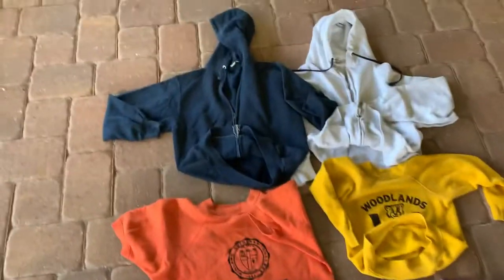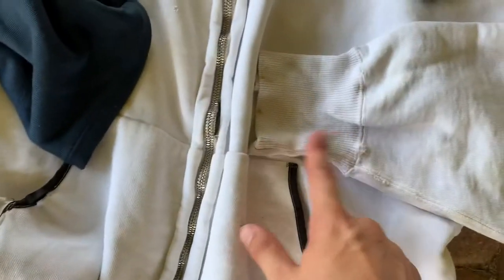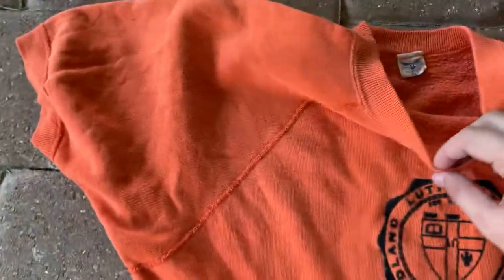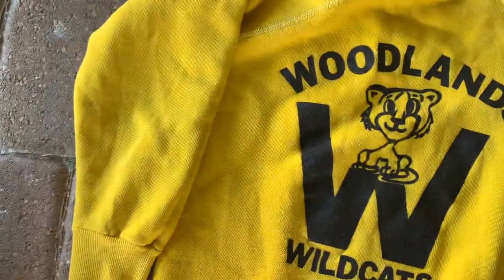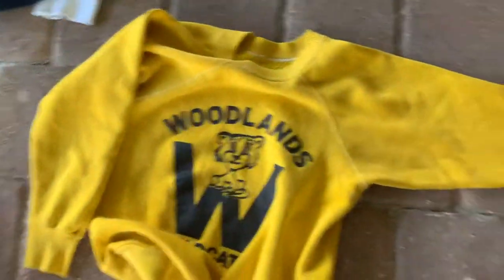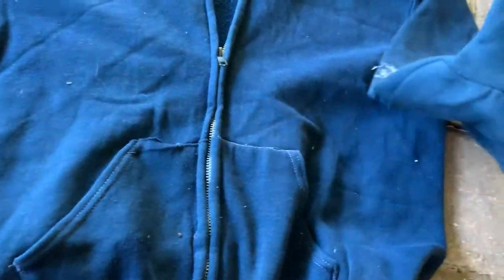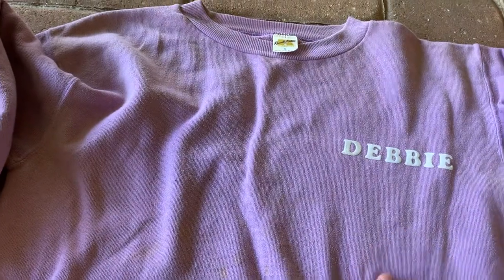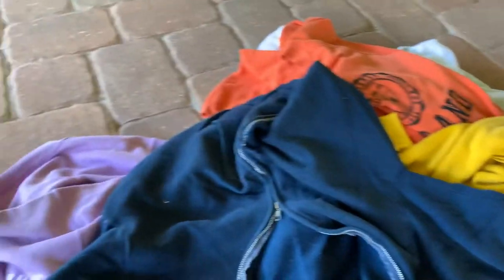How to date vintage sweatshirts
Just some info I used to date sweats wrong and I struggled to learn what exactly made a sweat old. I hope that through this vid you learned some valuable info that you could learn to improve your buying and selling.